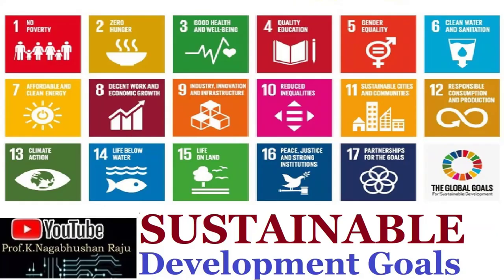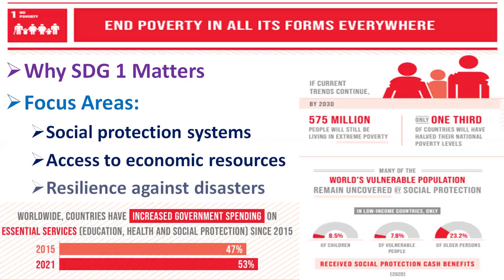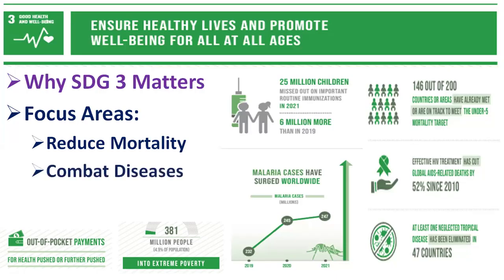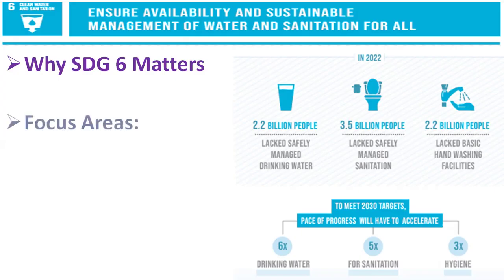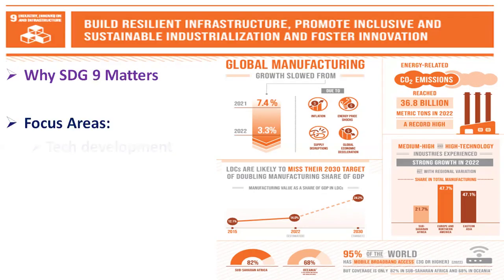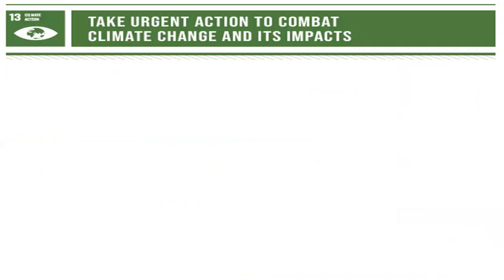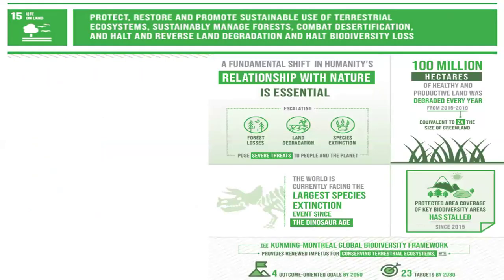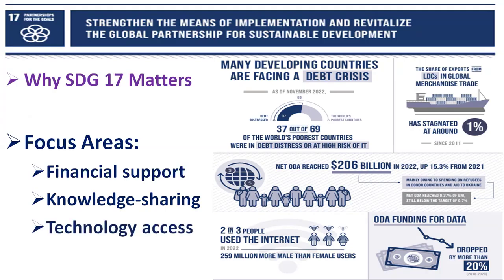SDGs | United Nations | Sustainable Development Goals | Focus Points | Detailed Explanation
The Sustainable Development Goals (SDGs), also known as the Global Goals, are a set of 17 interconnected objectives established by the United Nations (UN) in 2015 as part of the 2030 Agenda for Sustainable Development. They aim to address global challenges, promote prosperity, and protect the planet, ensuring peace and prosperity for all. These goals provide a shared blueprint for global development and are intended to be achieved by 2030. The SDGs provide a framework for aligning development efforts worldwide, emphasizing collective action and partnerships to achieve a sustainable and equitable future.